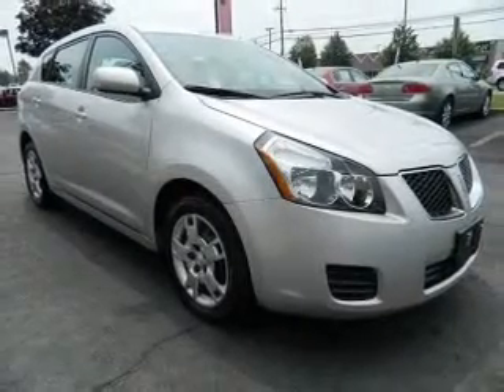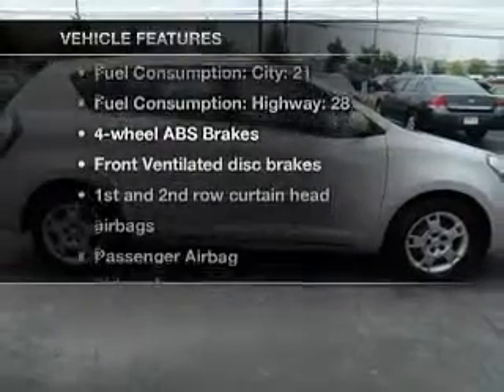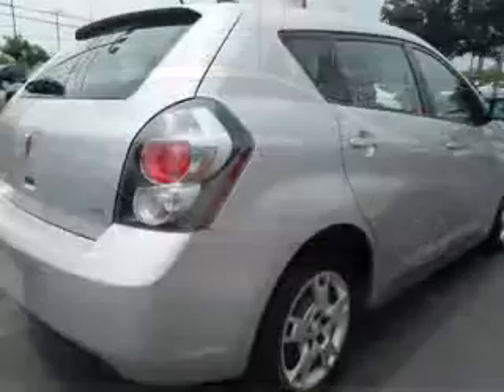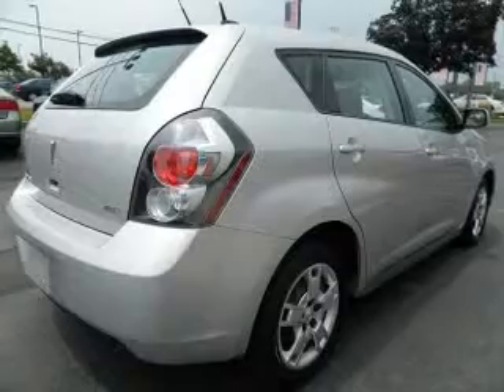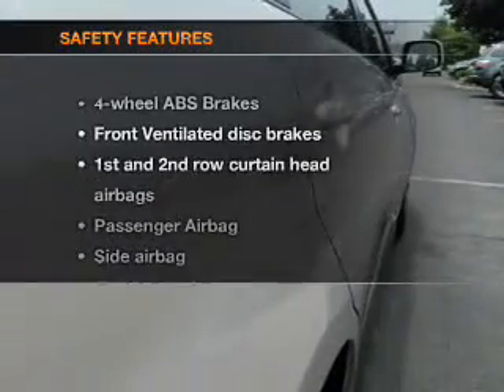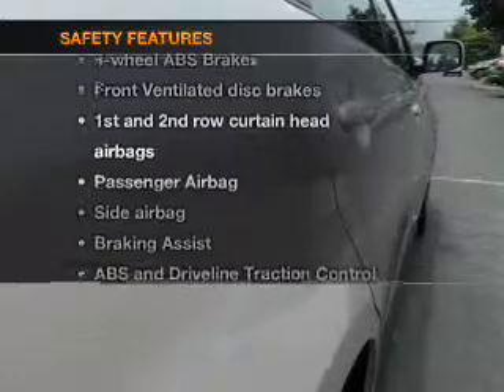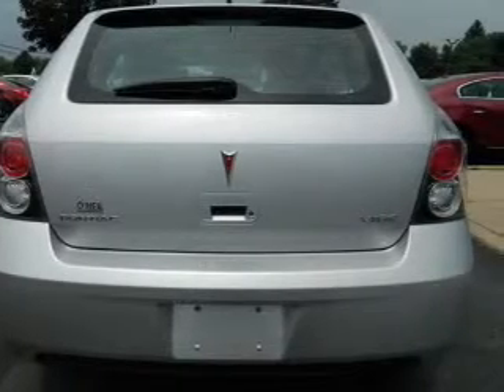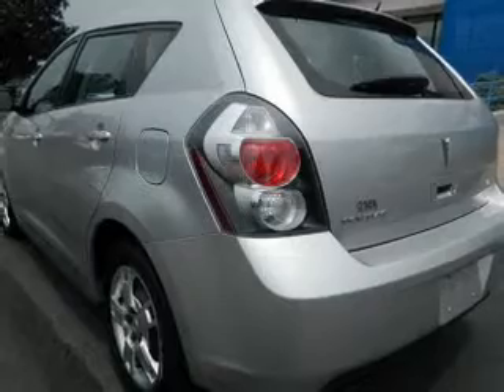2009 Pontiac Vibe - Warminster PA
Year: 2009
Make: Pontiac
Model: Vibe
Trim: Base
Engine: 2.4 liter inline 4 cylinder 16 valve
Transmission:
Color: Silver
Mileage: 39210
Address:
869 West Street Rd